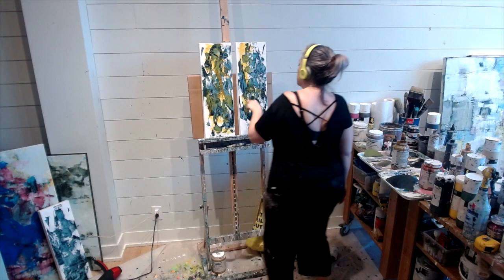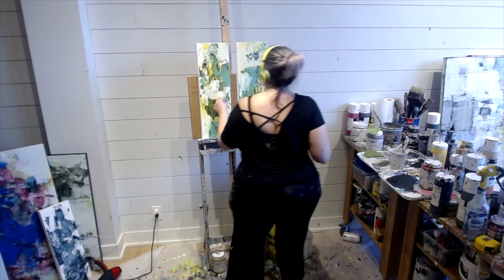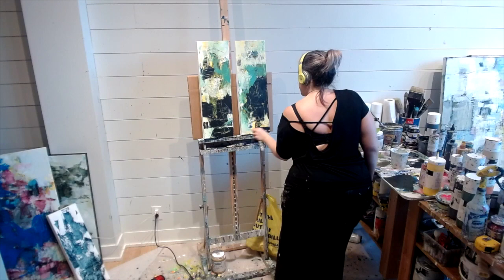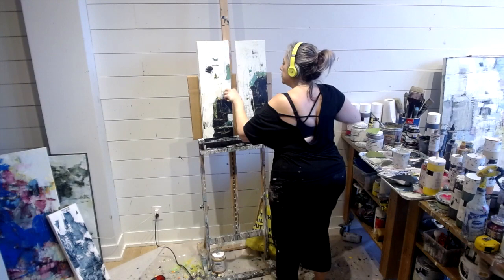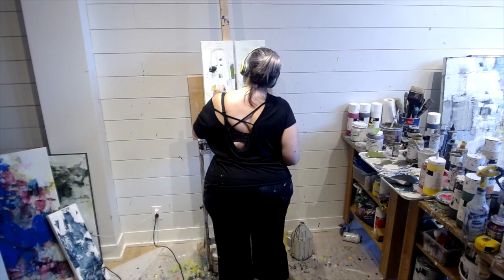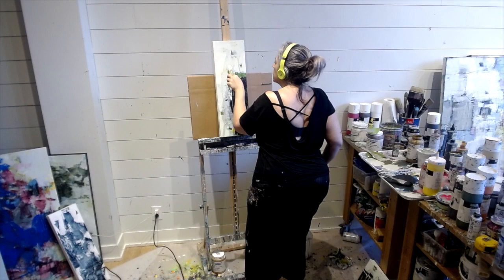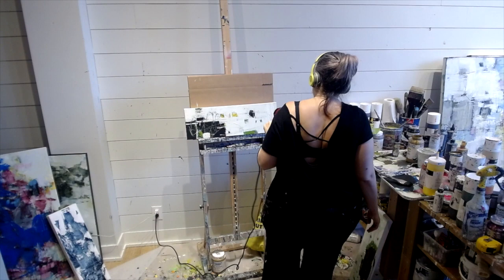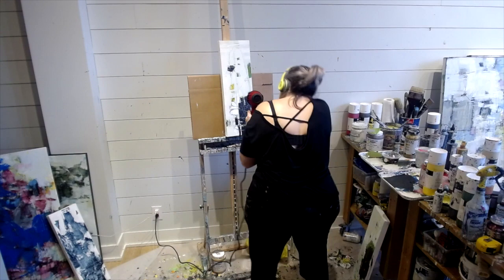Painting two 24x8 abstract paintings - Abstract Artist - Lori Mirabelli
OOPS its two 24x8 abstract paintings - Lori Mirabelli - I didn't want to have to do the voice over again sorry

In this video I'm working on two 24x8 abstract paintings.  I discuss a bit about my creative process

I'm working on all acrylic paintings on canvas with Golden and Liquitex paints.  My tools are regular cheap paint brushes and a Messermeister Silicone Bowl scrapper and a china marker.
I added the direct links to these two acrylic down below so you can see a close up of the finished product.

*All the artist's work is © and owned by the artist*